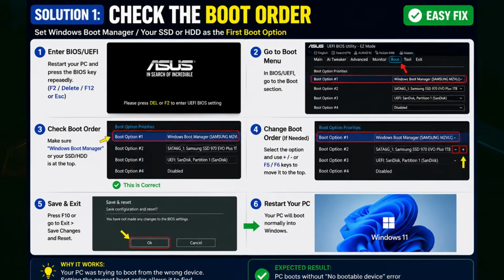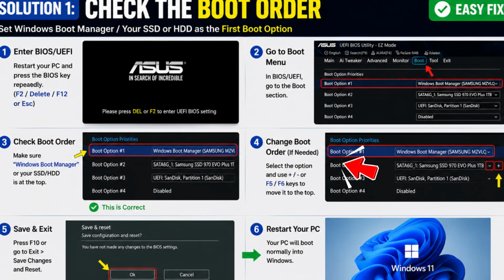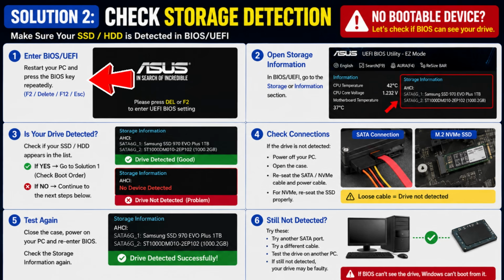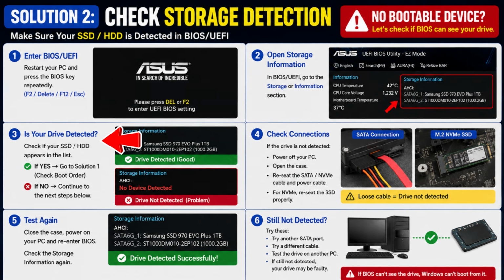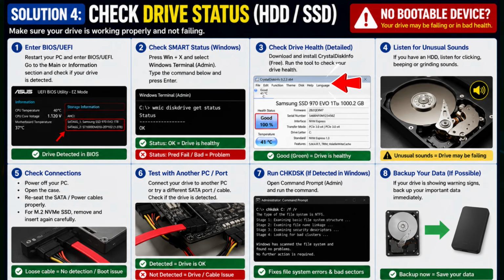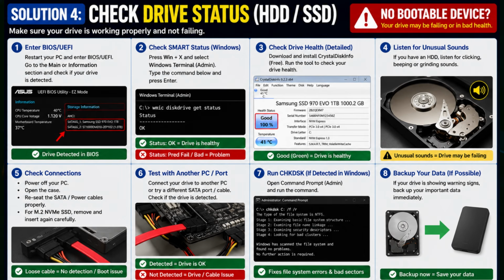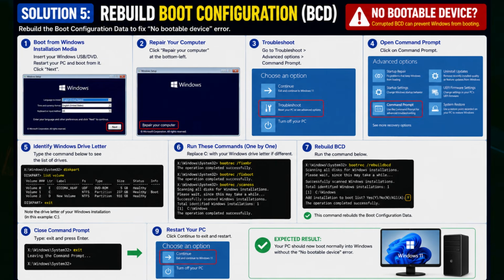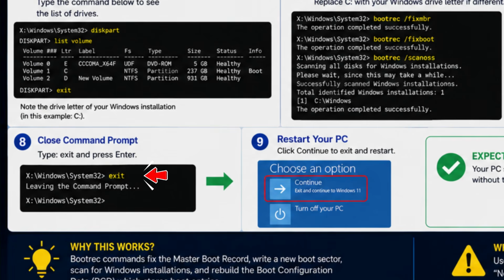How to Fix “No Bootable Device” Error in Windows 11 (2026 Guide)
Seeing “No Bootable Device”, “No Bootable Device Found”, or a similar boot error when starting your Windows PC?

In this complete troubleshooting guide, you'll learn how to diagnose and fix common Windows boot problems that can prevent your computer from finding the drive containing Windows.

This video covers several possible causes, including:

No bootable device detected
Windows not starting
Boot drive not appearing
Incorrect boot order
UEFI/BIOS boot configuration problems
Windows Boot Manager problems
Damaged boot configuration
Startup and boot-file problems
SSD or HDD detection issues
Recent hardware or configuration changes
Windows Recovery and Startup Repair

The correct fix depends on why your PC cannot find a bootable Windows installation, so this guide starts with simple checks and moves toward more advanced recovery options.

⚠️ Important: Avoid formatting or reinstalling Windows before checking whether your drive and existing Windows installation can be recovered.